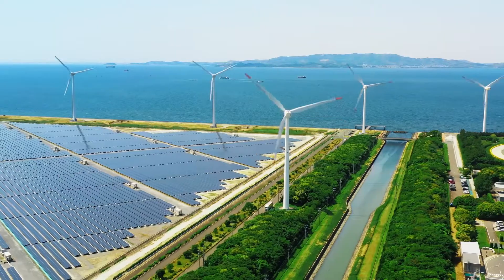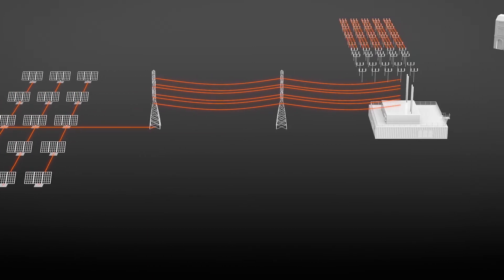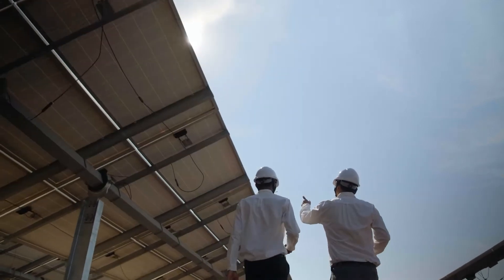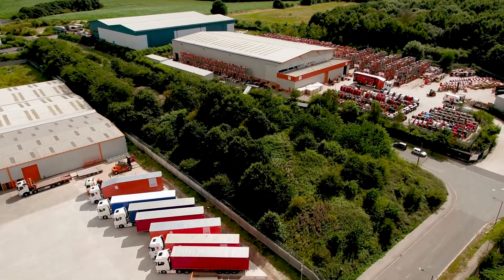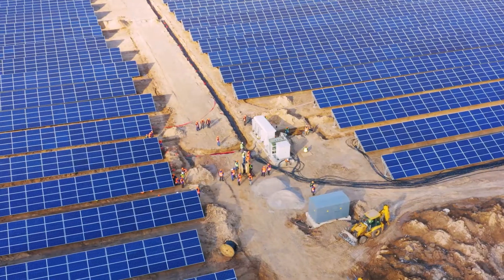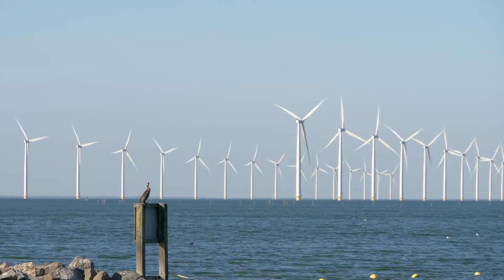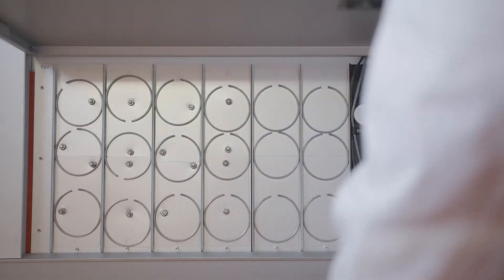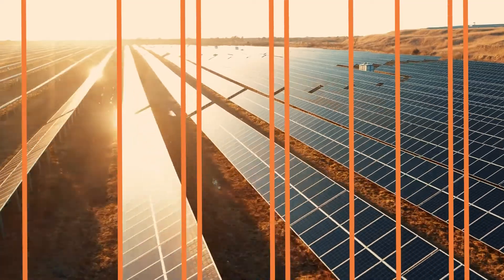Working with the Renewables Industry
Watch how we approach working with the Renewables industry on major installations around the world - and learn some of the pitfalls to avoid when it comes to installing the cables that support these projects.